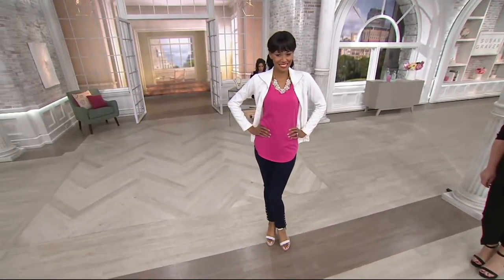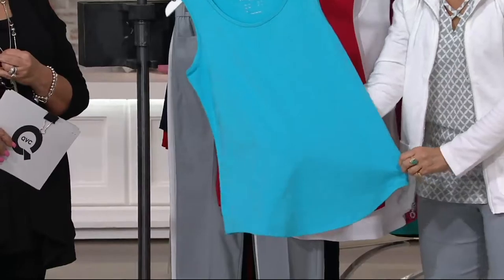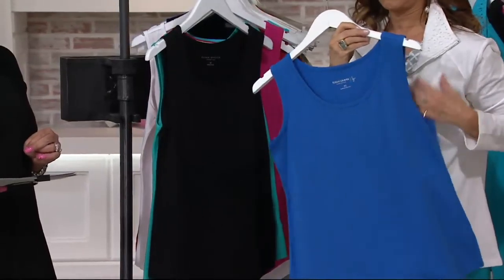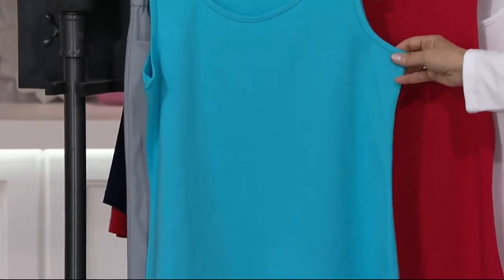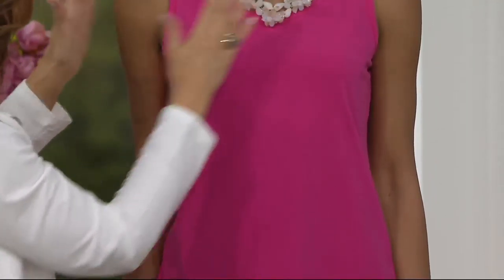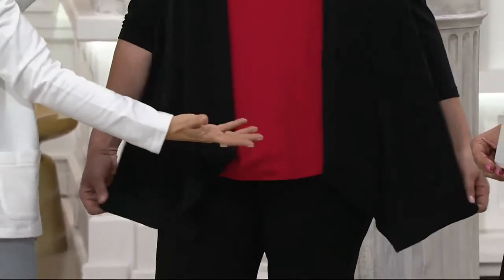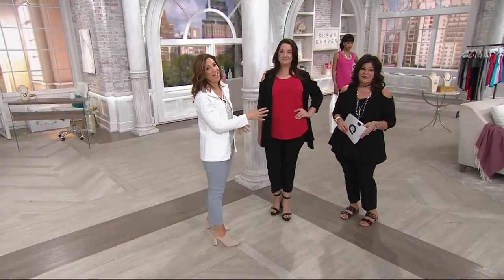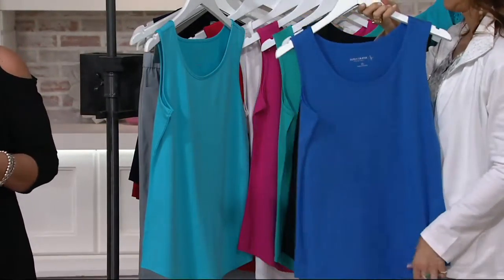Susan Graver Essentials Cotton Modal Scoop Neck Tank on QVC